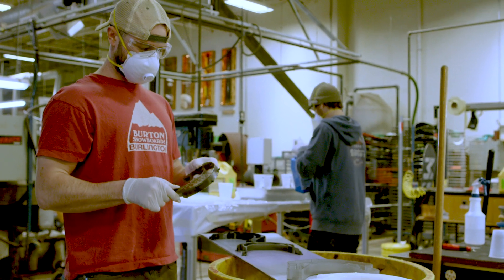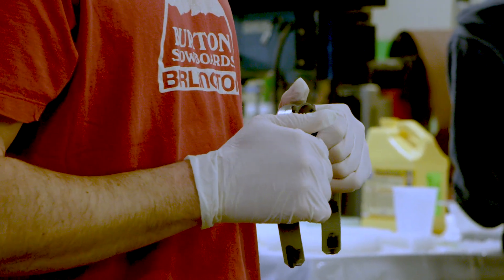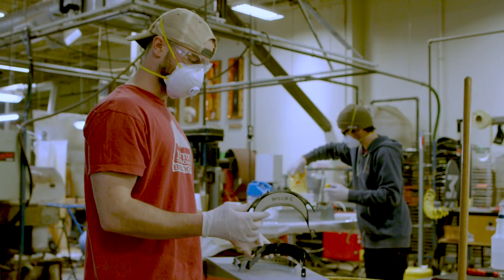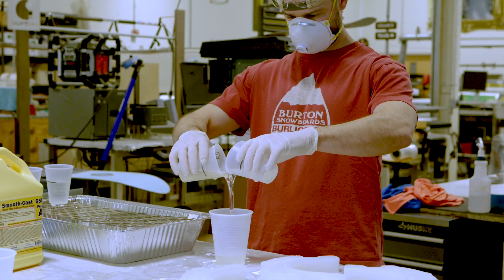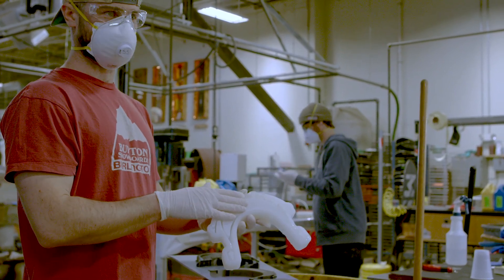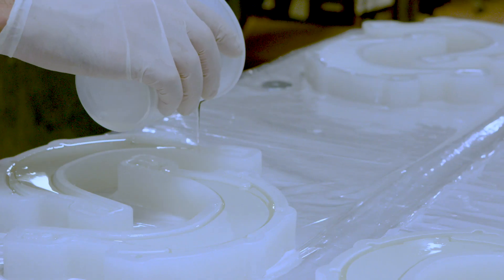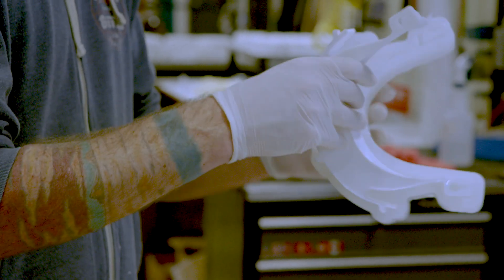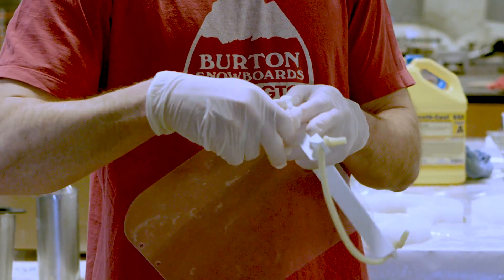From Snowboards to Face Shields at Craig’s Prototype Facility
Our rapid prototyping facility in Burlington, Vermont has halted board production in order to crank out face shields for hospital workers. Learn more about how we’re taking action and how you can get involved